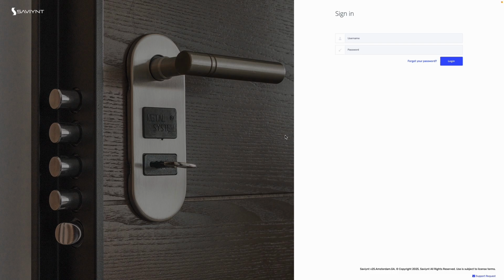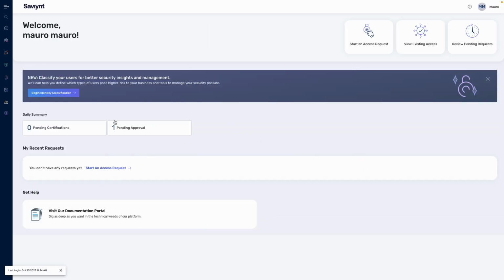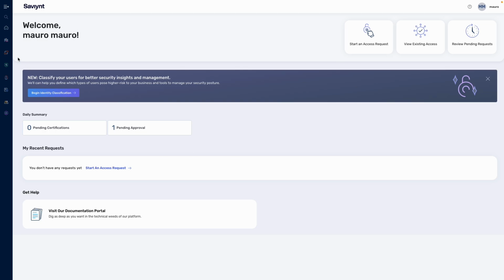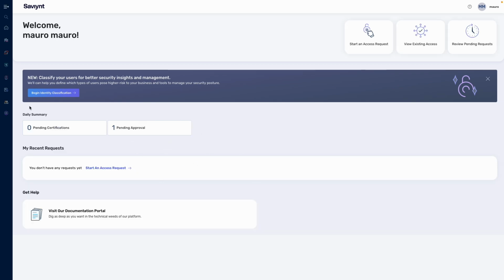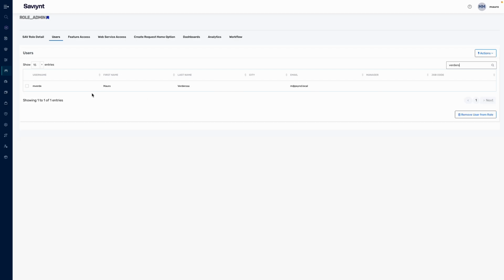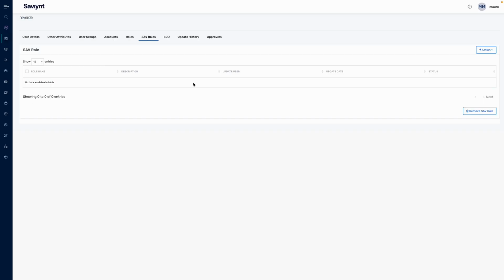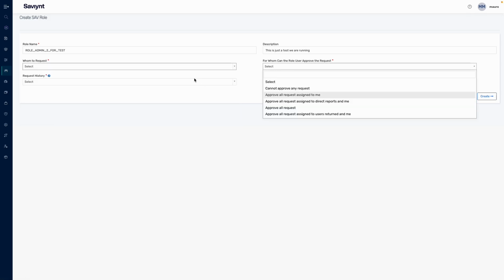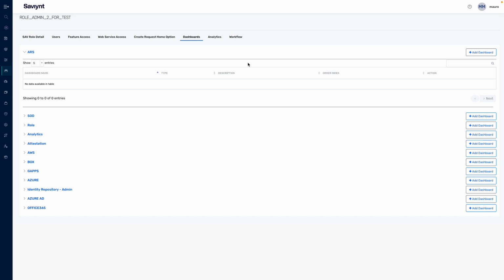Web Interface and Roles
Saviynt technical walkthrough.
In this video we will discover what how the Saviynt WebUI looks like, how roles are managed, including the pre-defined ones, the creation and their customization.